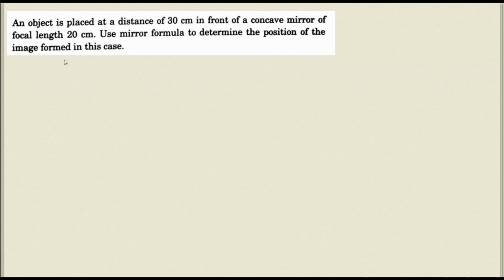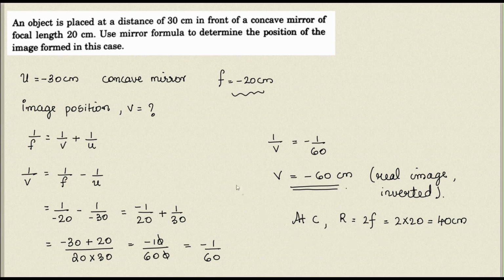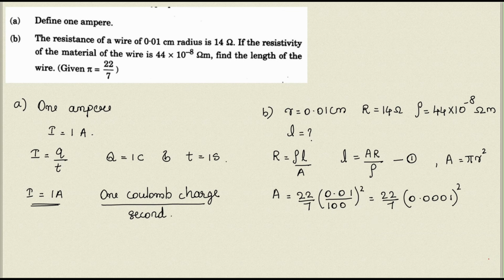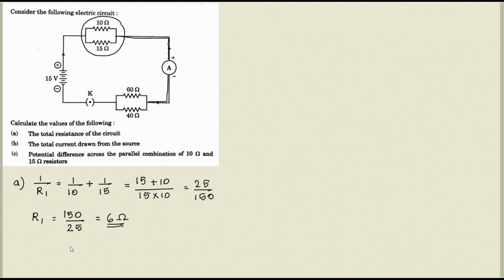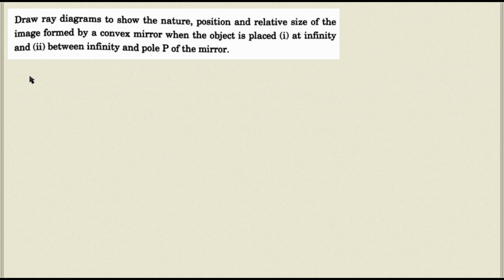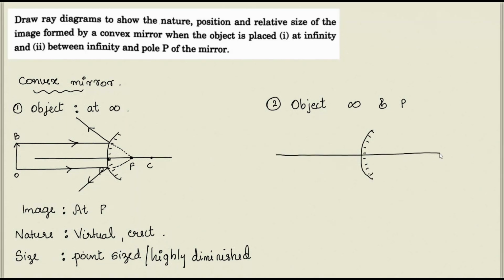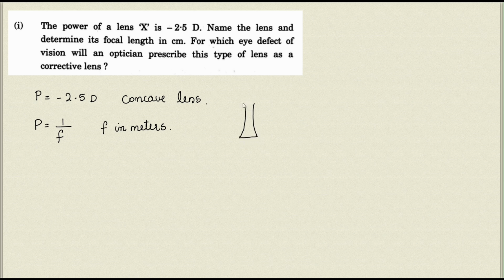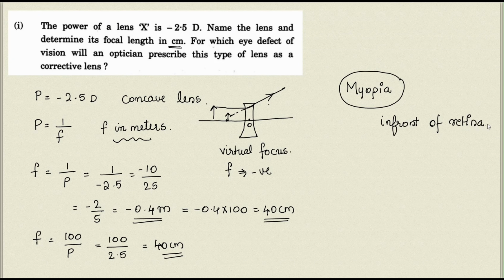PYQ 2025 - Class X - CBSE Board - Physics - SET 2 _Part 2/3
Previous Year Question Paper 2025 - Class X - CBSE Board - Physics - SET 2 _Part 2/3

00:15 - Calculating the position of image of Concave mirror
04:35 - Definition of one Ampere and calculating the length of conducting wire
09:30 - Simplifying electric circuit and calculating current and voltage
15:00 - Ray diagrams of Convex mirror
21:05 - Calculating the power of lens and identifying the eye defect